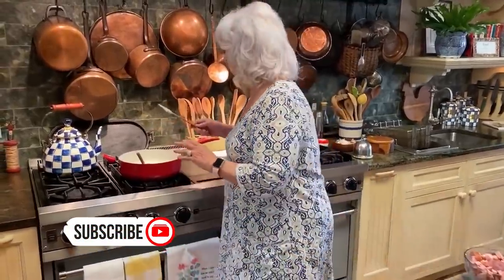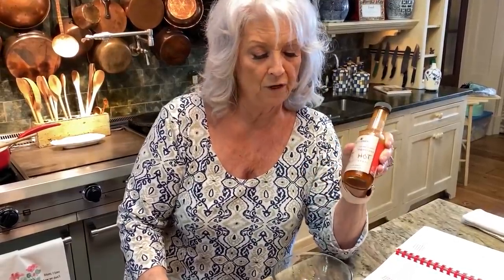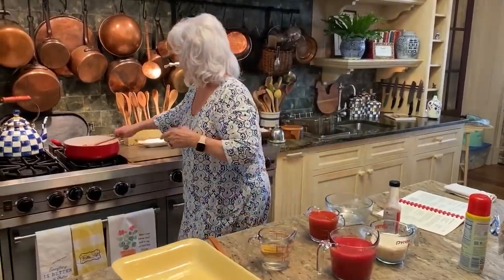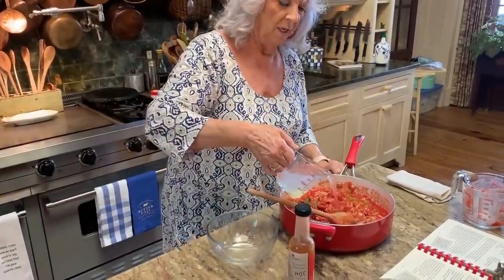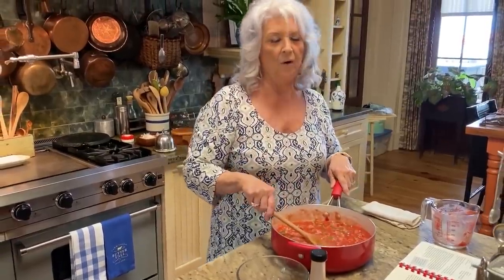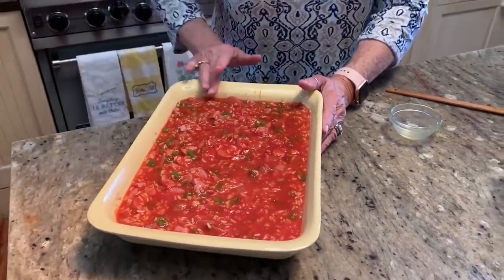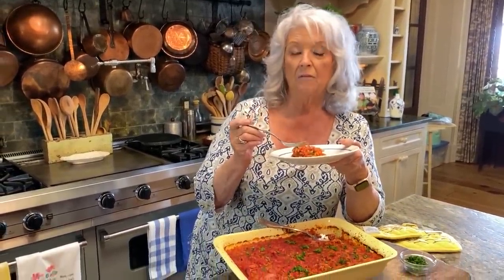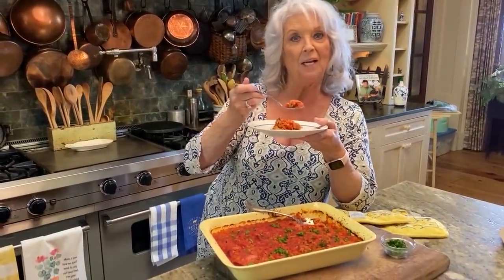Quarantine Cooking - Savannah Red Rice Recipe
Today's recipe is all about eating rice, red rice!  Check out Paula's latest quarantine cooking video as she cooks up some Savannah red rice!

Enjoy Y'all!